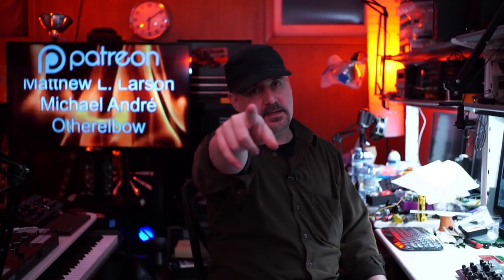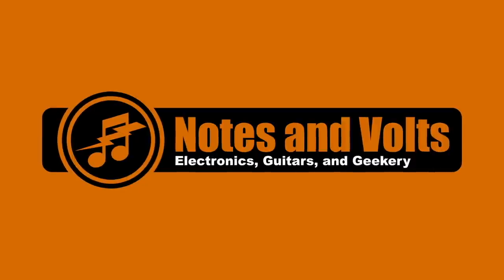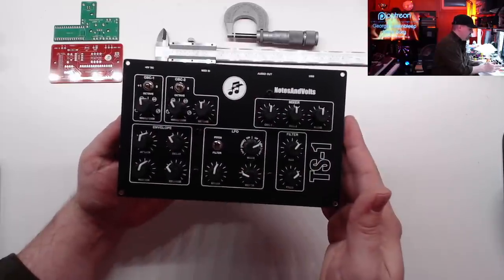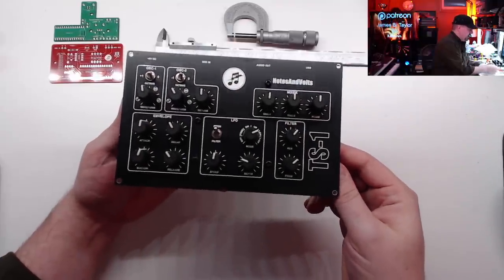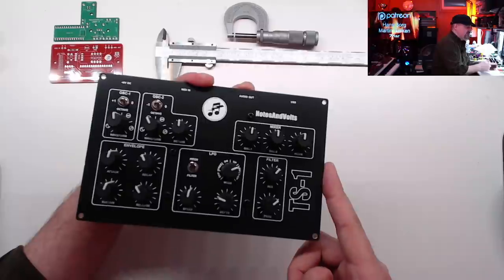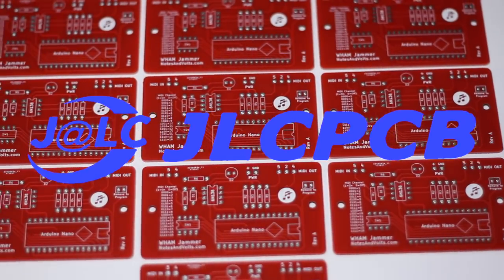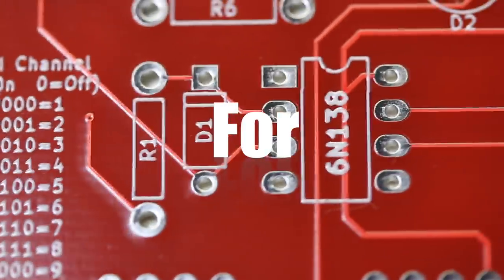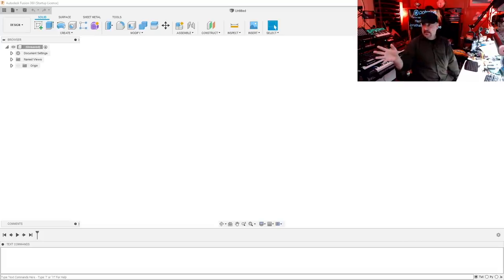Build a Circuit Board Faceplate for Electronic Projects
One of the most difficult parts of building a homemade electronic gizmo, is making it not look homemade. This video will teach you how to make an awesome front panel for your next electronic project out of a custom Circuit Board.